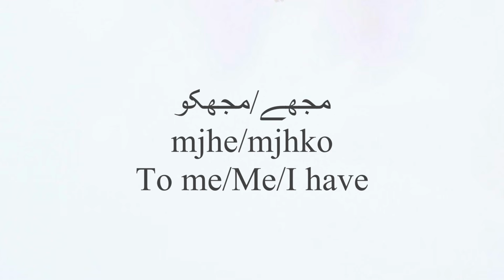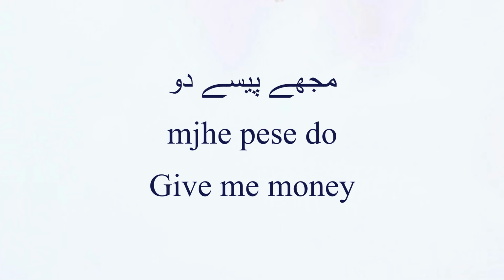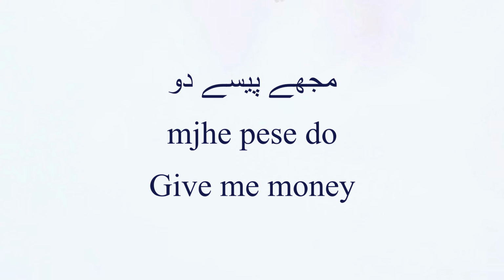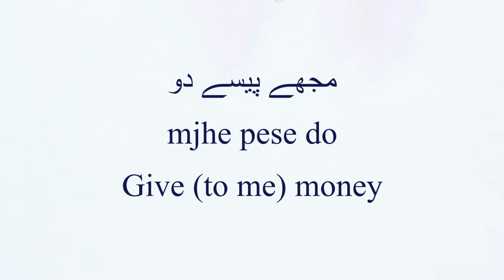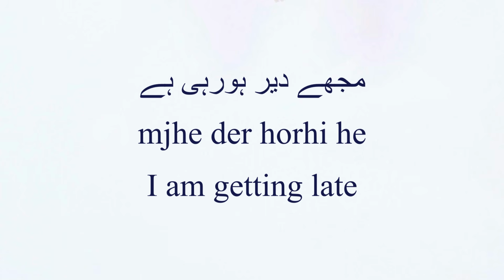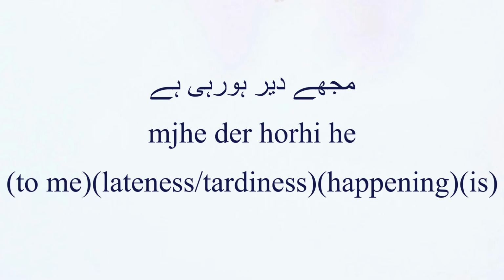10 MOST IMPORTANT "Mujhe مجھے " Constructions in Urdu/Hindi!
In this video, we’ll explore the 10 most important Urdu/Hindi sentence constructions that will boost your speaking and writing skills. Whether you’re a beginner or brushing up your grammar, these patterns will help you speak more confidently and naturally.

Have fun!